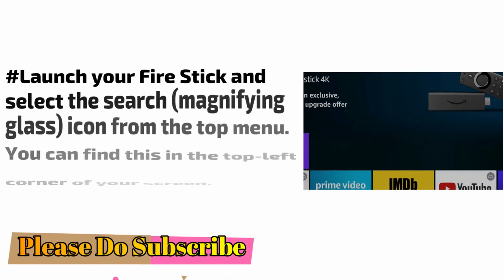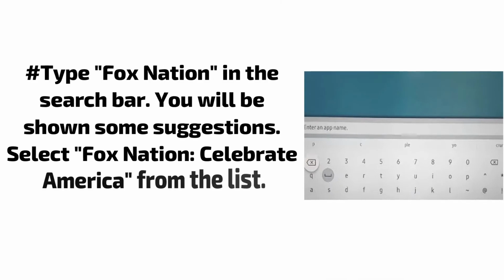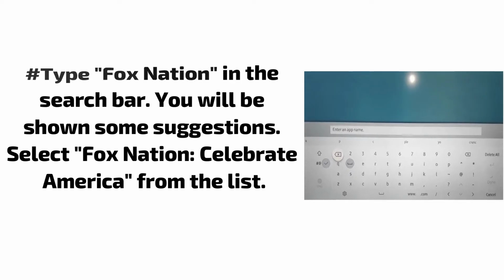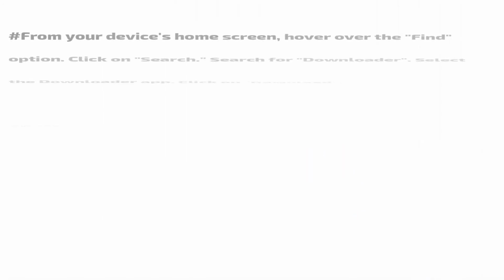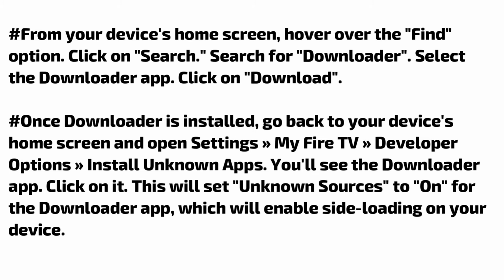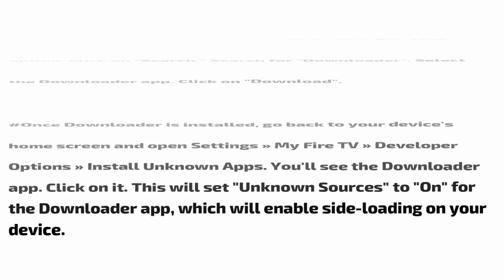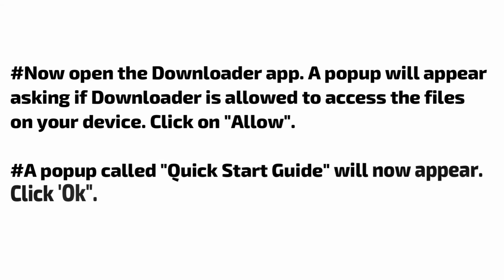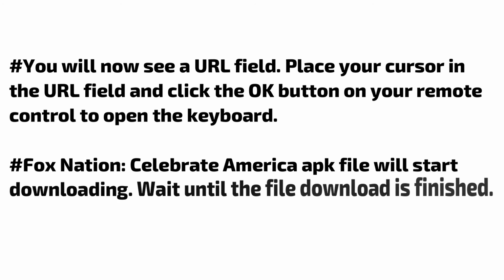How To Install Fox Nation: Celebrate America on Firestick/Fire TV